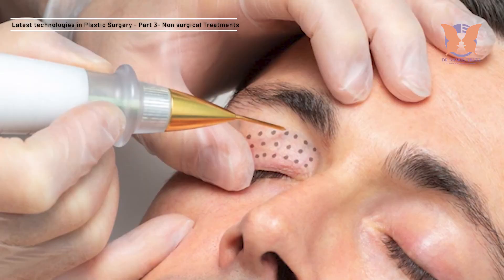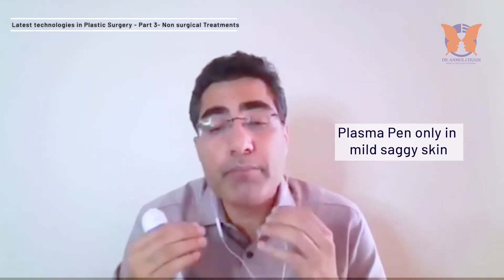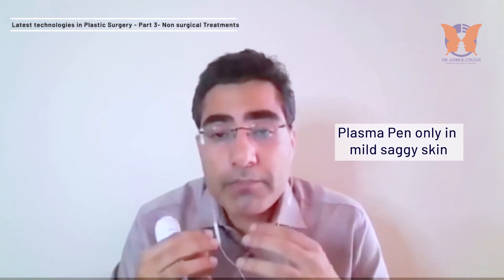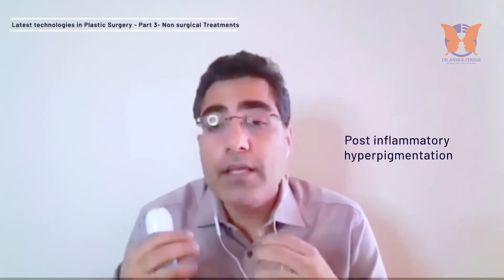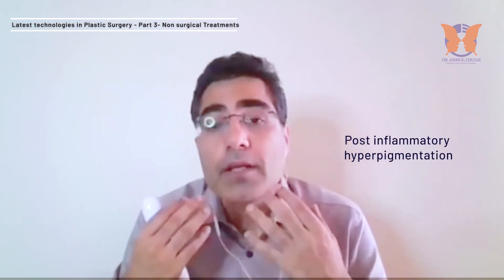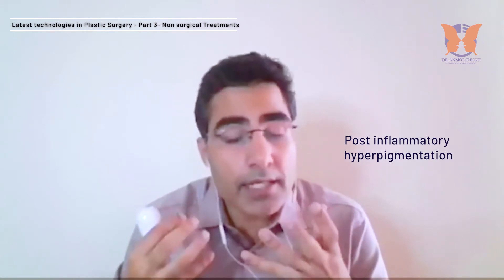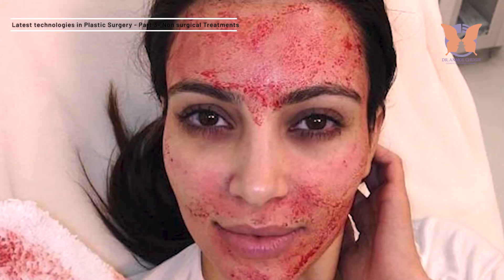Latest Technologies in Plastic Surgery- Part 3: Non- Surgical Treatments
📢 𝐃𝐢𝐬𝐜𝐨𝐯𝐞𝐫𝐢𝐧𝐠 𝐂𝐮𝐭𝐭𝐢𝐧𝐠-𝐄𝐝𝐠𝐞 𝐓𝐞𝐜𝐡𝐧𝐨𝐥𝐨𝐠𝐲: 𝐏𝐥𝐚𝐬𝐦𝐚 𝐓𝐞𝐜𝐡𝐧𝐨𝐥𝐨𝐠𝐲 𝐄𝐱𝐩𝐥𝐚𝐢𝐧𝐞𝐝

In this video, we discuss the latest advancements in plasma technology and its impactful applications, led by the Unit Head of the Research Center at CK Birla Hospital, Gurugram.

⏰ 𝐓𝐢𝐦𝐞𝐬𝐭𝐚𝐦𝐩𝐬 𝐟𝐨𝐫 𝐄𝐚𝐬𝐲 𝐍𝐚𝐯𝐢𝐠𝐚𝐭𝐢𝐨𝐧:
0:00 - Introduction: Unit Head of Research Center, CK Birla Hospital, Gurugram
0:06 - Discussion on Plasma Technology in Healthcare
0:32 - How Plasma Technology is Revolutionizing Treatment Approaches
1:00 - Plasma’s Role in Reducing Electricity Usage
2:48 - Insights on Devices Leveraging Plasma Technology
3:51 - Results and Impacts of Plasma Technology After Application
4:08 - Importance of Plasma in Modern Power Systems
5:02 - Closing Remarks and Call to Action

📢 𝐊𝐞𝐲 𝐇𝐢𝐠𝐡𝐥𝐢𝐠𝐡𝐭𝐬:

🔸Plasma technology’s role in healthcare innovation.
🔸Energy-saving benefits of plasma-based systems.
🔸Real-world applications and future possibilities of plasma.

💡 𝐖𝐡𝐲 𝐖𝐚𝐭𝐜𝐡?
Gain insights into one of the most exciting technologies that is transforming the healthcare and energy sectors.

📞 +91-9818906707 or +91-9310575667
📍 Gurugram, New Delhi (India)

🔗 𝐅𝐨𝐥𝐥𝐨𝐰 𝐮𝐬 𝐟𝐨𝐫 𝐦𝐨𝐫𝐞 𝐮𝐩𝐝𝐚𝐭𝐞𝐬 𝐨𝐧 𝐭𝐞𝐜𝐡𝐧𝐨𝐥𝐨𝐠𝐢𝐜𝐚𝐥 𝐛𝐫𝐞𝐚𝐤𝐭𝐡𝐫𝐨𝐮𝐠𝐡𝐬 𝐢𝐧 𝐡𝐞𝐚𝐥𝐭𝐡𝐜𝐚𝐫𝐞!